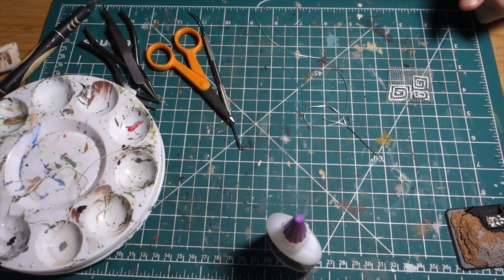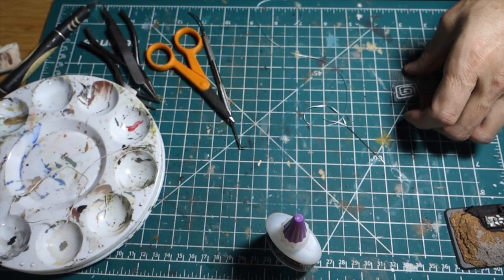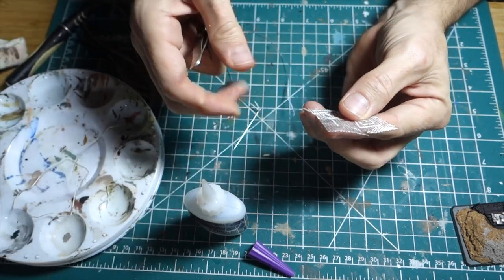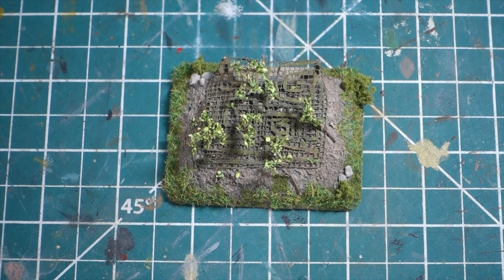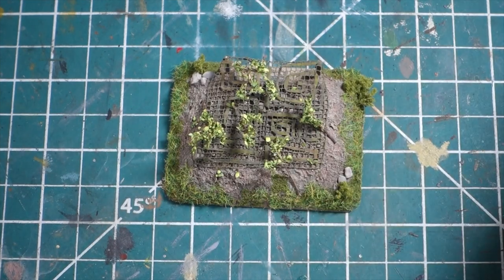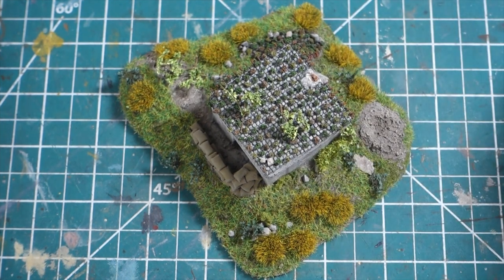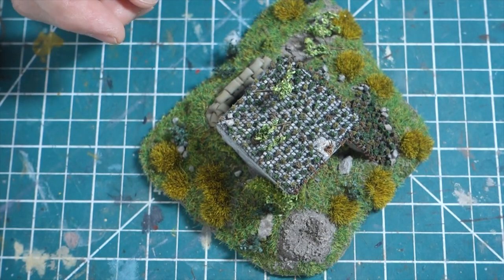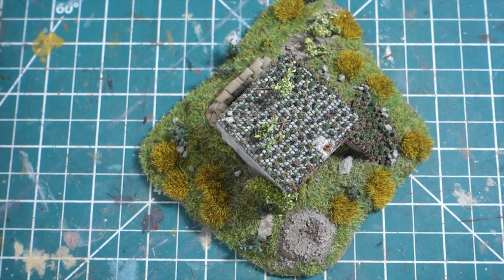Making Camouflage Netting in 15mm (Flames of War, Crossfire, Battlegroup, 'O' Group, Bolt Action)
In this video I show you how I make camouflage netting with aluminum mesh. You can buy this stuff from the artist suppliers or craft stores in the sculpture section. It comes in various sizes, too, so you can use it for multiple scales. So grab a beer, leave your common decency behind and watch another greasy episode of Miniature Dork Universe. Noise by Existench.